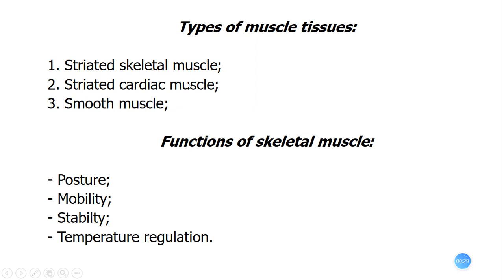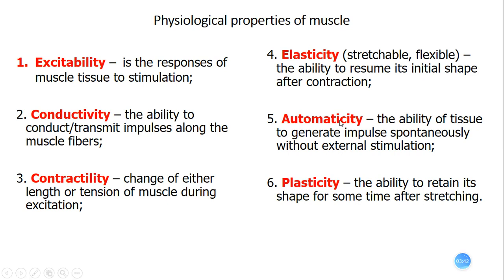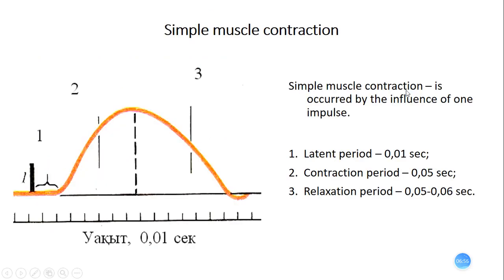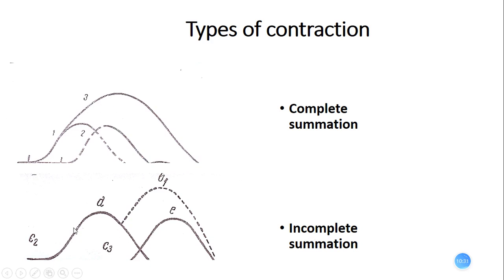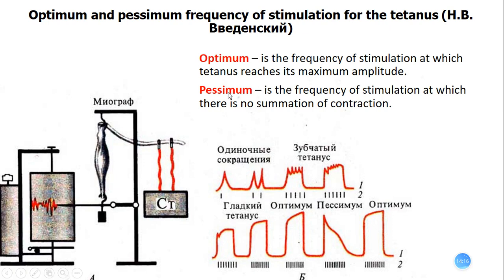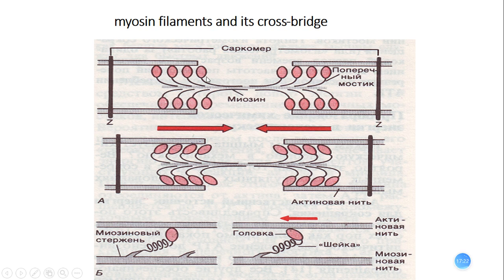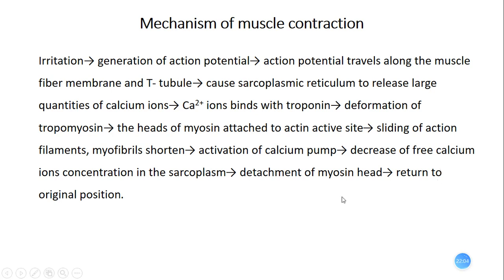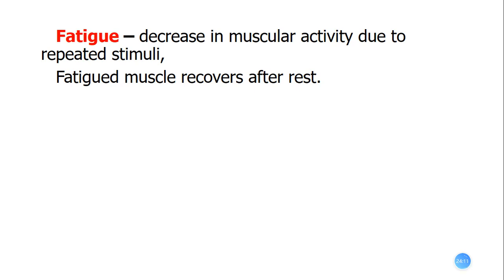Physiological properties of muscle